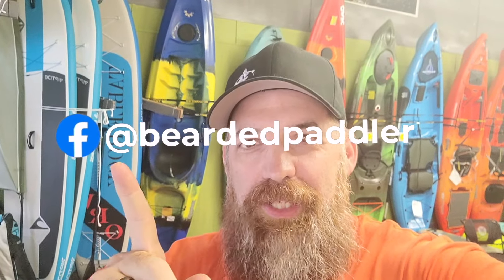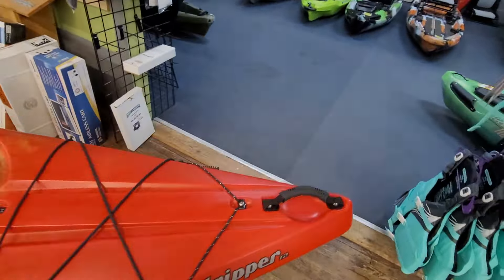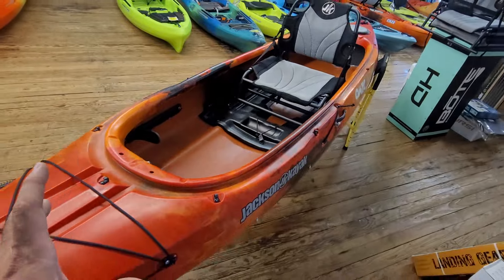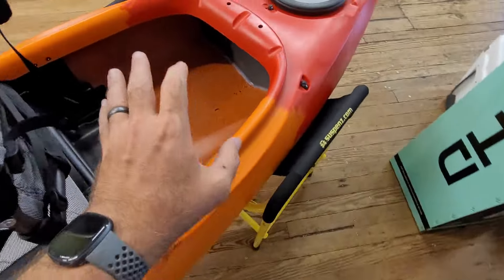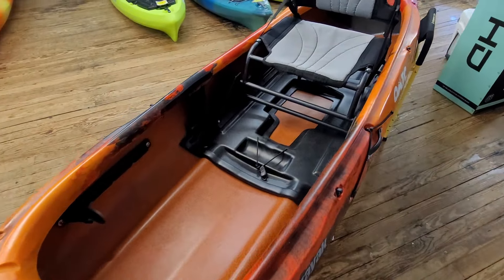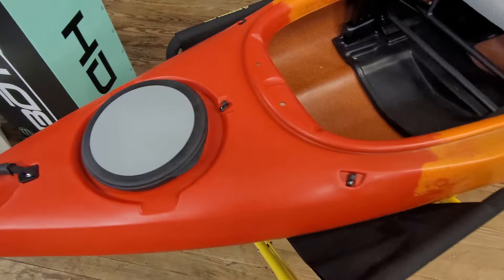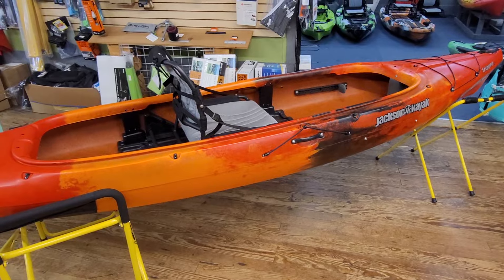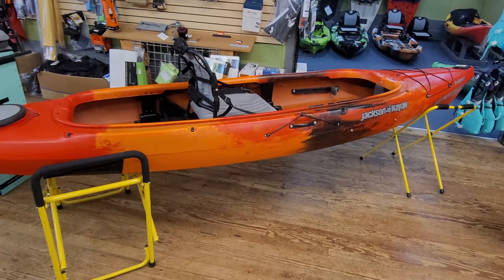Best River Float kayak? The Jackson Tripper 12 and Kilroy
I go over my personal opinion for what I consider the best recreational river float kayak. The Jackson Tripper12 (Kilroy) is on of the best designed kayaks for floating rivers and creeks, fishing, lakes and ponds, and just really anywhere you can use a good throw and go kayak.

Jackson Kayak has roots in whitewater paddling so many of their kayaks are very maneuverable as well as stable kayaks.